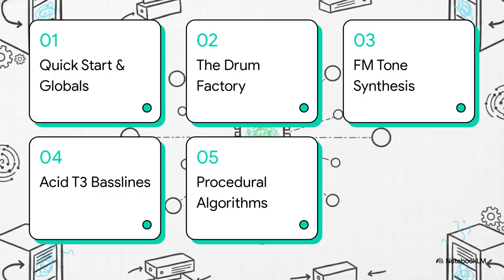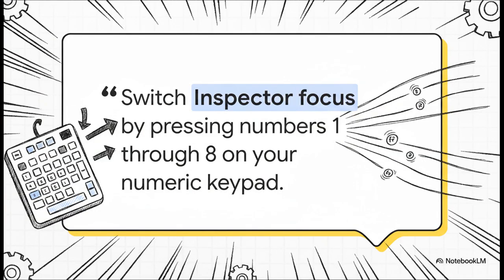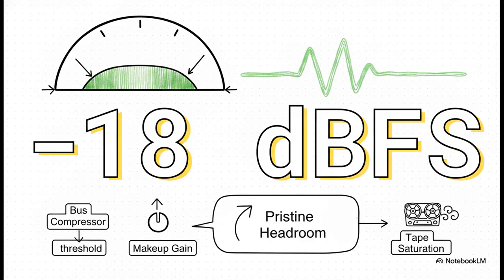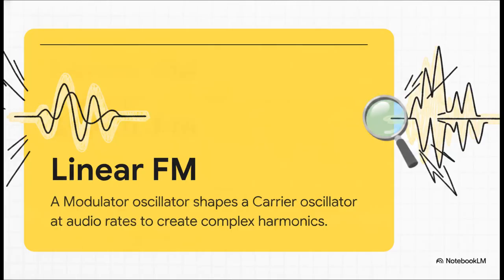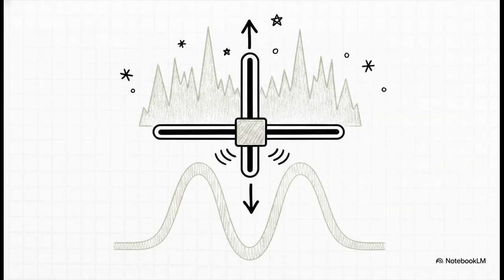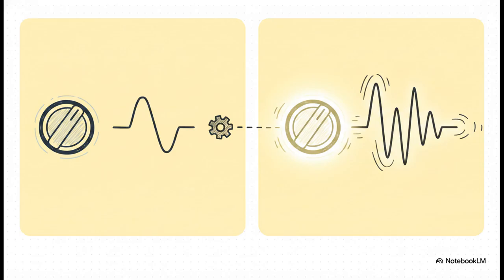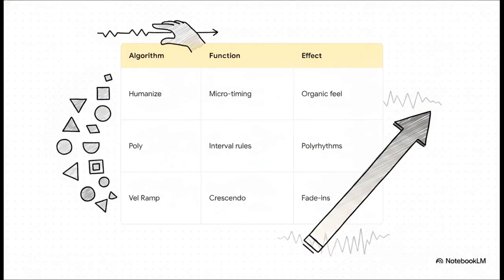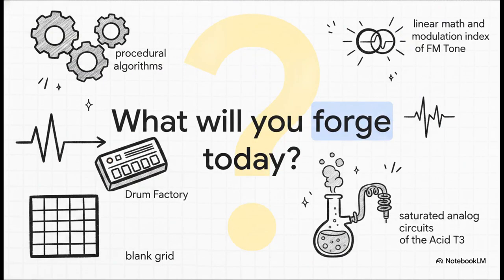Forged Labs 03: Virtual Web Synth & Sequencer – Masterclass Overview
🎛️ Digital Theory Meets Analog Groove.

Welcome to the official Forged Labs 03 Masterclass, a deep-dive walkthrough into our browser-based, real-time digital synthesis and sequencing environment built entirely with the Web Audio API. No samples, no downloads—everything is calculated on the fly.

In this video tutorial, we act as your studio instructor to fully demystify the multi-engine layout and algorithmic sequencing tools under the hood.

⏱️ VIDEO TIMESTAMPS
0:00 - Introduction & Course Syllabus
0:19 - Section 1: Quick Start & Global Transport (Master Controls)
1:28 - Section 2: The Drum Factory Engine (Subtractive & Metallic)
2:46 - Section 3: FM Tone Synthesis (Linear Frequency Modulation)
4:23 - Section 4: Acid T3 Basslines (Analog Circuit Modeling & 24dB Filter)
5:42 - Section 5: Procedural Algorithms & True Euclid Generation
6:41 - Conclusion: What will you forge today?

📚 KEY CODES & HARDWARE SPECS COVERED
The 5-Minute Quick Start: Master the 128-step grid using FULL RESET, MASTER PLAY, and AUTO GROOVE.

Studio-First Gain Staging: Audio engine calibrated strictly at -18 dBFS to match the standard studio reference (0 VU) for clean digital headroom inside your DAW.

Drum Factory Architecture: 8-track drum machine splitting customized waveforms and a surgical high-pass matrix for authentic metallic cymbals.

FM Tone Engine: Linear frequency modulation featuring 6 synthesis machines (Wavetone, Swarm, FM Sub-Bass...) mapped to your computer keyboard (A through K).

Acid T3 Component Modeling: Monophonic 303-style engine featuring a 24dB ladder filter emulation, double-stage decay circuits, and exponential slide times.

Algorithmic MIDI Tools: Procedural generators (Pocket Humanize, Poly Procedural, Velocity Ramp) crowned by a True Euclid pulse distributor.

📖 READ THE TECHNICAL GUIDE & SOUND DESIGN MANUAL
Our documentation uses a strict industrial code hierarchy to keep you focused:
🔹 BLUE LABELS = Hardware Sections & Chassis Modules.
🔸 YELLOW LABELS = Interactive Knobs, Sliders & Parameters.

Designed and engineered by Eric Goulard at Forged Signal.